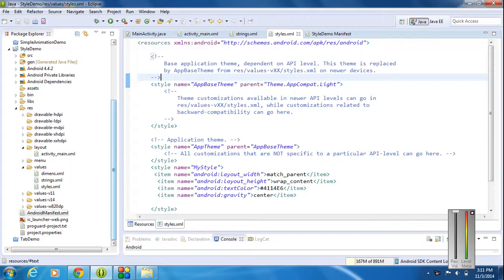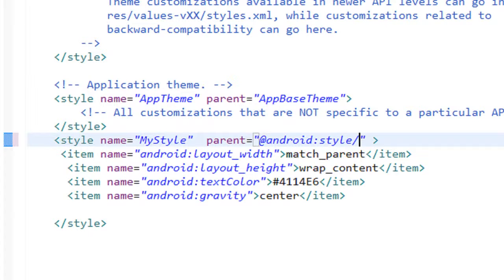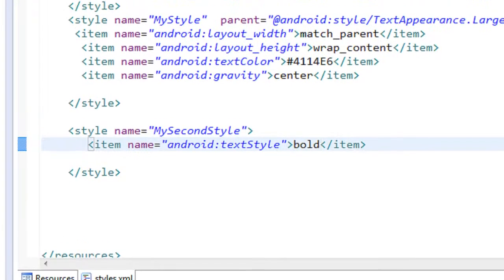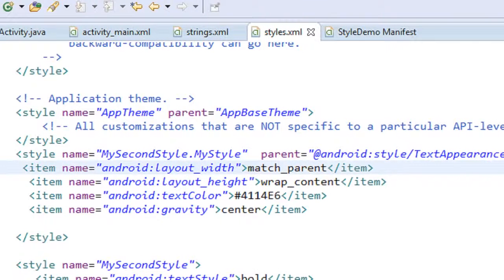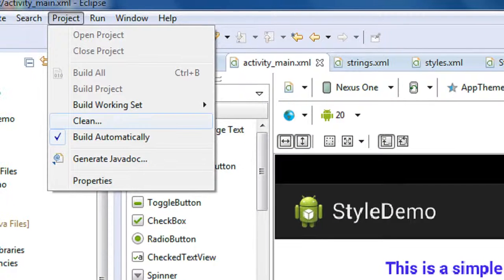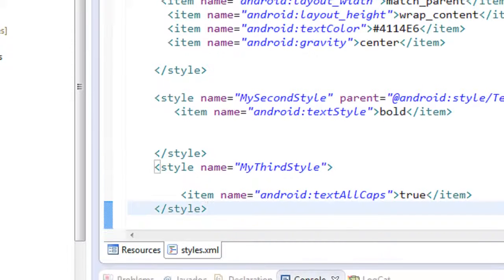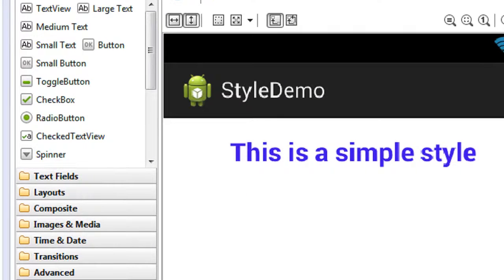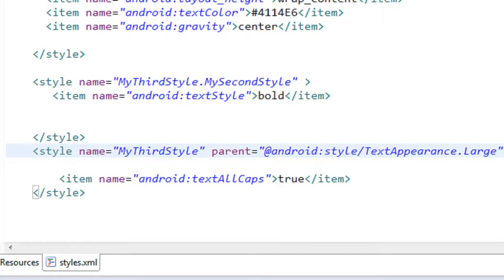Android tutorial for beginners 105 Inheritance in styles